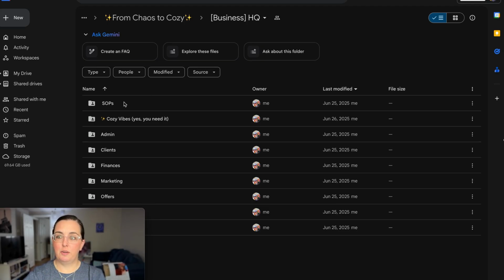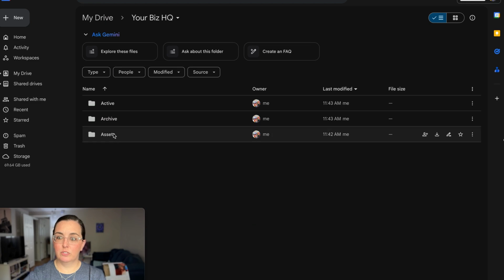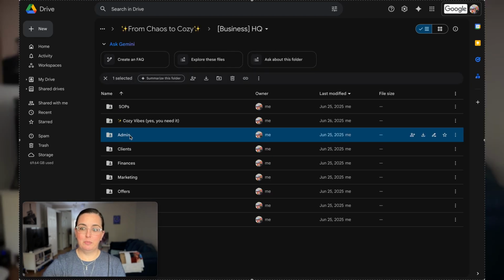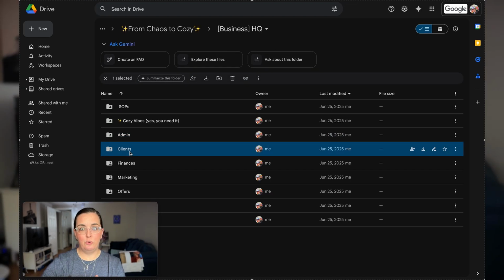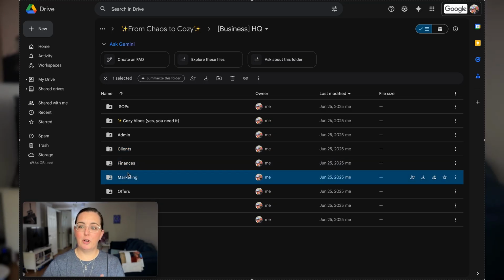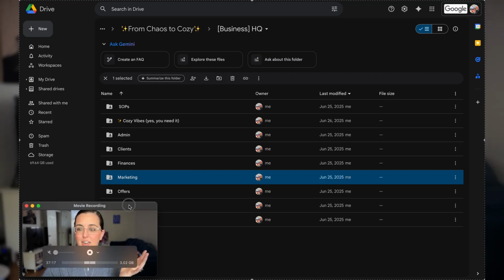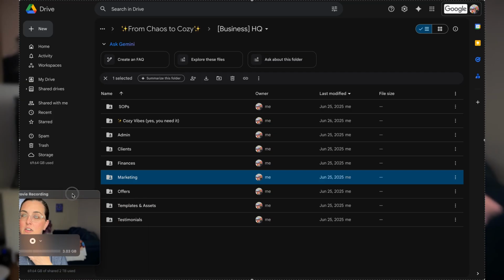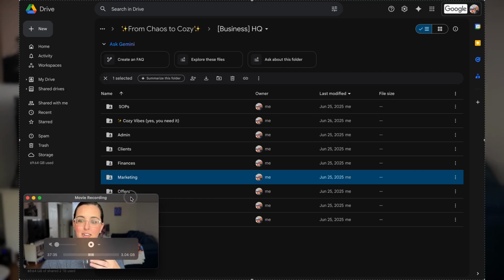How I’d Set Up My Business Files from Scratch (The Lazy but Smart Way)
If your business files are a disaster, downloads everywhere, 17 versions of the same doc, and a desktop that gives you anxiety, you’re not alone. Today I’m showing you how I’d set up a simple digital filing system from scratch that’s actually easy to keep up with.

We’re covering:
The 3-bucket system I recommend starting with (Active, Assets, Archive)
How I name and organize files so I can find anything in 30 seconds
My lazy-proof “Inbox” trick to keep things organized without extra effort

This is the foundation of my Chaos to Cozy method. In my own business, I’ve expanded this into a 9-folder layout for even more structure, and if you want to skip the guesswork, you can grab the exact template I use inside my Chaos to Cozy kit.

Delana Simmons is a tech and digital systems specialist focused on helping entrepreneurs stop stressing about tech once and for all so they can focus on generating more leads and sales using automated systems and processes. It's time to hand it over to your own personal Tech Fairy Godmother and get back to your clients… and your life!

Tune in for the best tech trainings and templates on the most highly recommended tools for online business plus strategy around finding the best workflows for you and your business.